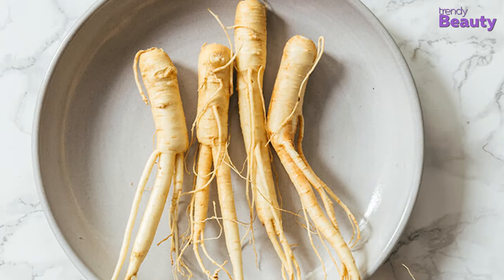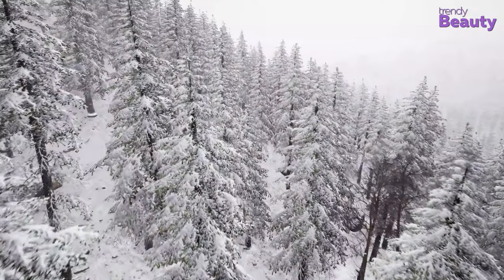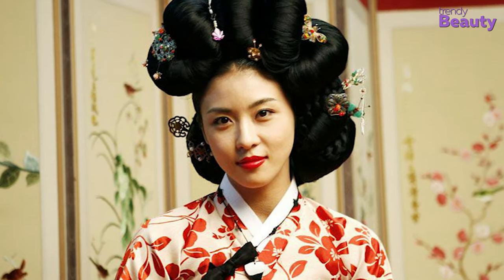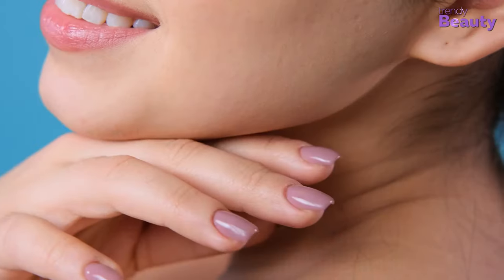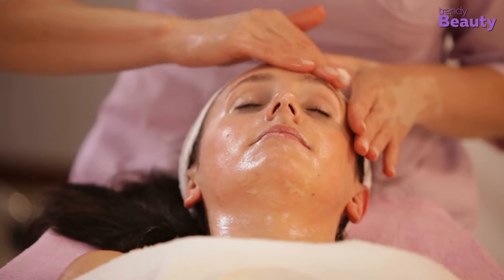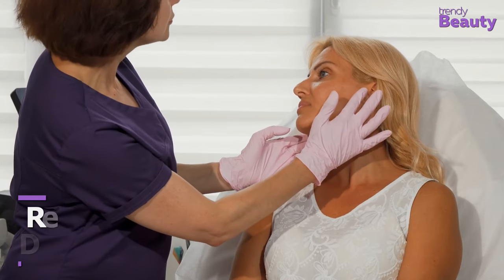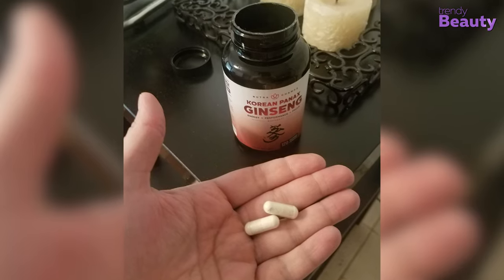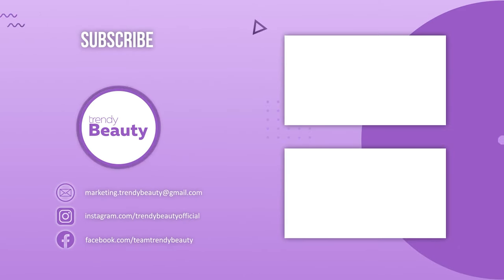Why Should You Add Ginseng Skincare to Your Beauty Routine?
Ginseng is a superfood known to many for its benefits to your body. Even though using food in skincare is common, the importance of ginseng for skin is not known to most of us. So in this video, we have rounded up why you should add ginseng to your beauty routine?

1. Nutrachamps Korean Panax Gingseng

2. Other Skin Care products
Videos You May Like:
***Every footage, image, and Information used in this content has been included only to portray the educational message and information for the audience.